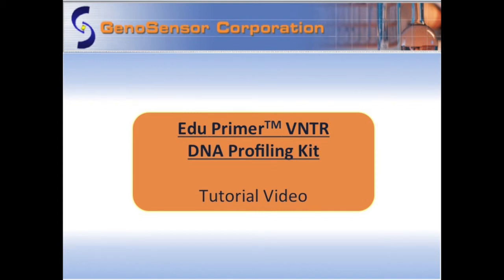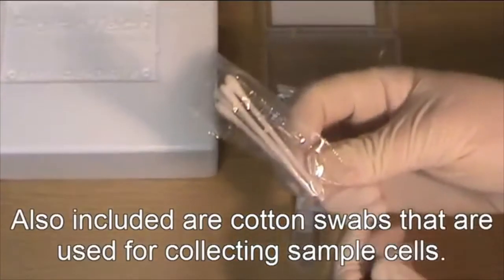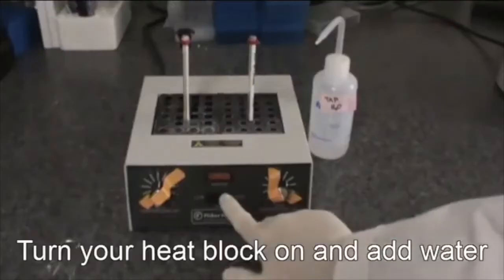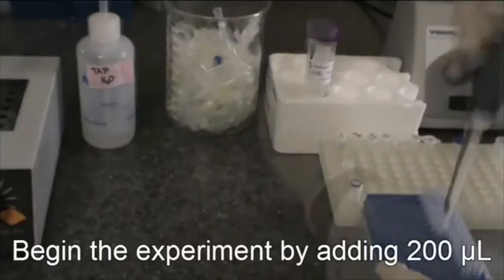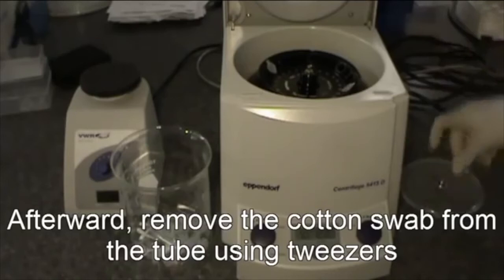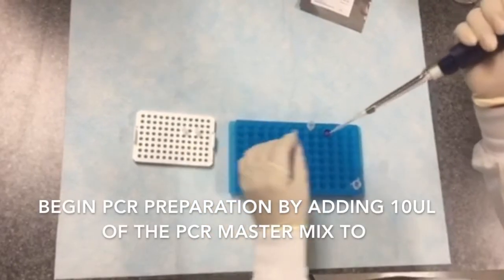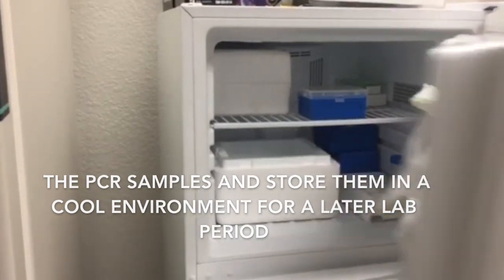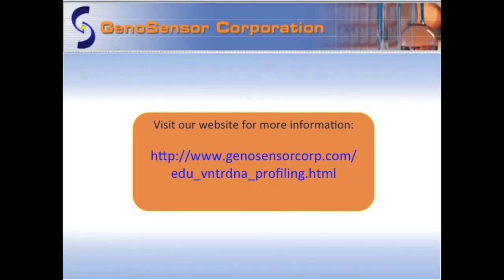VNTR DNA Profiling Test (GenoSensor EduPrimer Kit)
The EduPrimer™ DNA Profiling kit is designed to introduce students to Variable Number Tandem Repeats (VNTRs)

The EduPrimer™ DNA Profiling Kit is designed to introduce students to the principles and applications of PCR, focusing on the real-life use of DNA Profiling in forensics and disease research.

GenoSensor's DNA analysis kits are geared towards education in the STEM field. They provide teachers the tools they need to train students in current methods of Biotechnology.

VWR International is also a distributor of GenoSensor products.